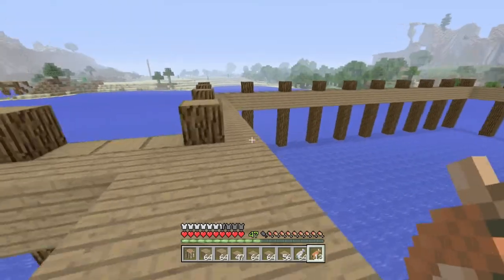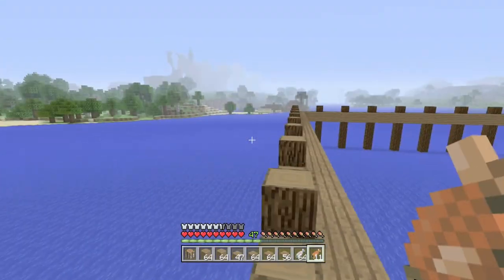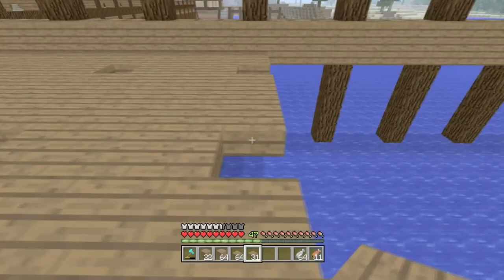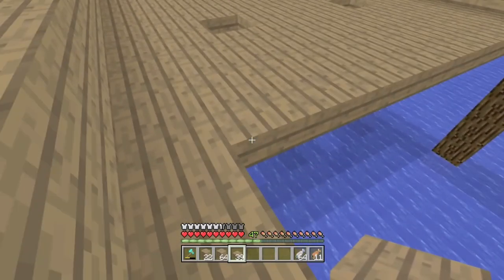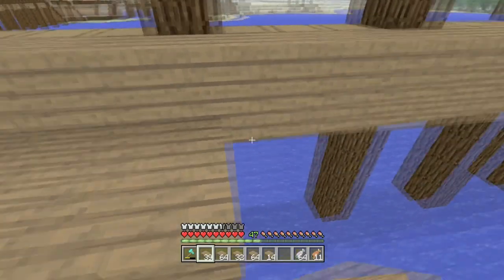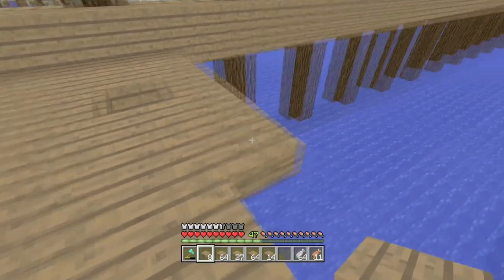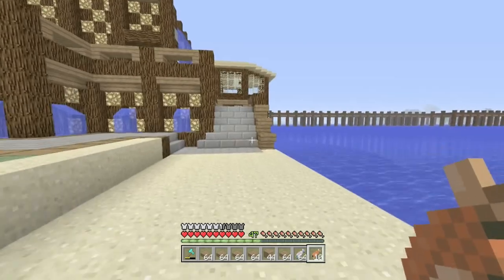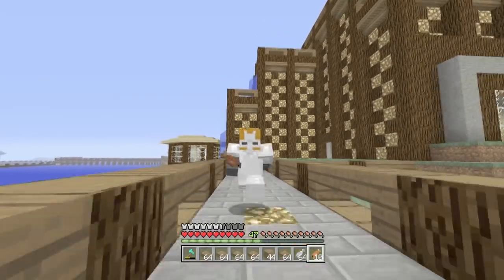BUILDING A PIER | SAMSTERS WORLD (#119)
►Description:
●Welcome back everyone! Today I will be building a pier in minecraft. Stick around for more content! Can we please get at least 5 likes on this video thank you!
●Series: Samsters World
●We start a world where we flatten out the land and create my world.
●Please rate and comment I really want to entertain you so tell me what you want!
●Thank you guys so much for watching check out the people involved today!